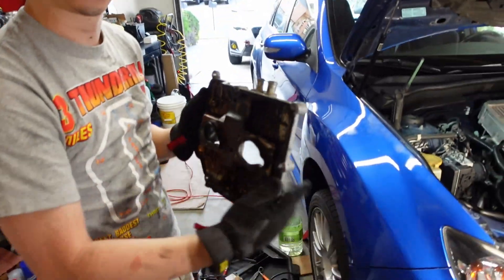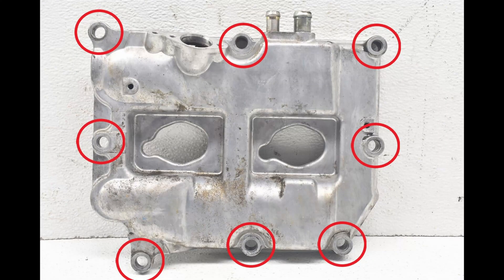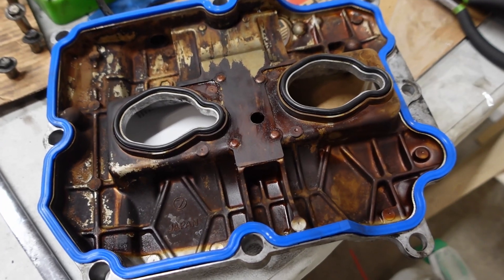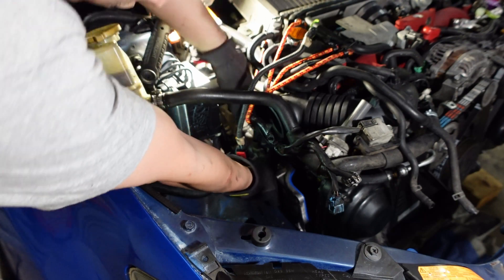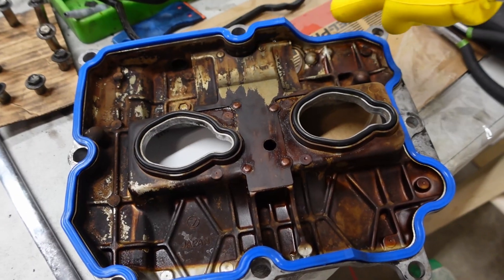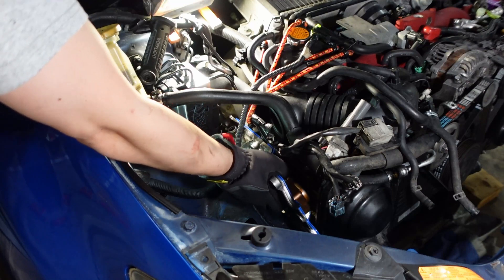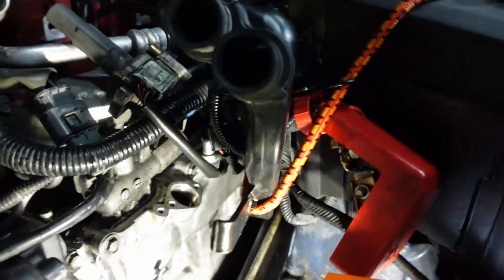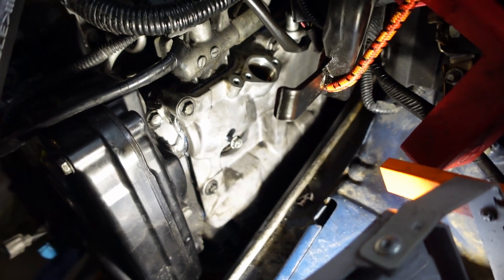How To Fix Leaking Subaru STi Valve Cover Gaskets - Here's What I Learned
Replacing leaking valve cover gaskets in my 2008 Subaru Impreza WRX STi was an experience. What normally is a no-brainer job in other cars is a bit more difficult in a Subaru. In this episode I show you what you can expect when doing your own valve cover gaskets as well as some tips I learned while doing it in my STi.

Helpful Parts:
Valve Cover Gasket Kit (Confirm vehicle)
RTV Black 90 Minutes
Gasket Scraper
Spark Plug Socket w/ Swivel and Magnetic

Torque Specs (Confirm with your vehicle):
Valve Cover Bolts: 4.7 ft/lbs (make sure to follow A-J pattern)
Spark Plugs: 15 ft/lbs or until lightly snug, then 1/4-1/2 turns more.
Engine Mounts Nuts: 45 ft/lbs

📢 What do you think of this video? Let me know

1. My virtual tip jar and shop (no sign up or fees)
3. Watching a video all the way through, liking and commenting

0:00:00 - Intro
0:00:09 - Remove Stuff In the Way
0:00:40 - Passenger Side Valve Cover
0:00:40 - RTV Gasket Maker
0:02:27 - Jacking up the Engine
0:02:54 - Driver Side Valve Cover
0:03:18 - CHECK YOUR WORK
0:04:11 - Applying RTV Gasket Maker
0:05:24 - Overall Tips on Changing Valve Cover Gaskets